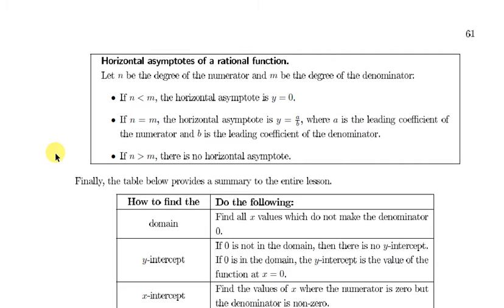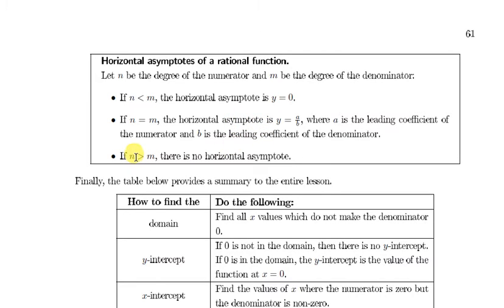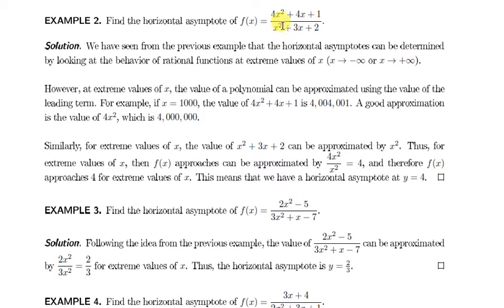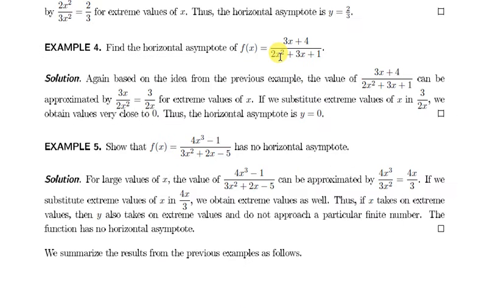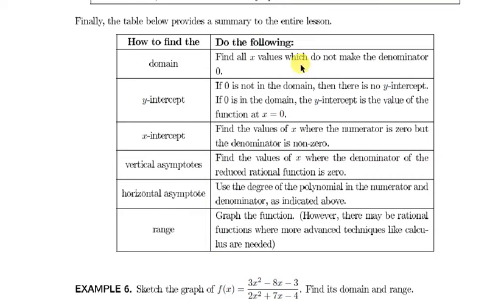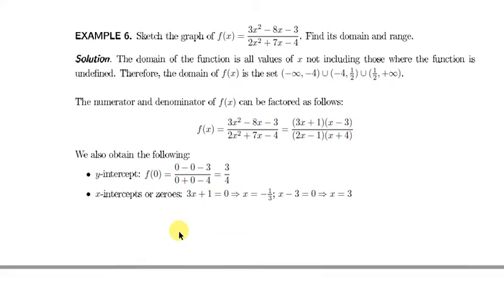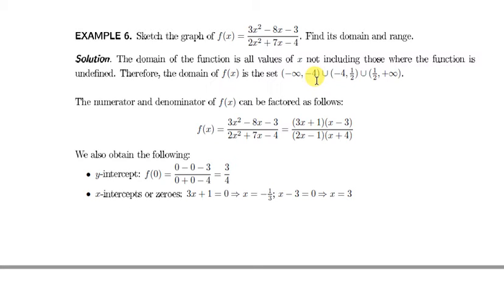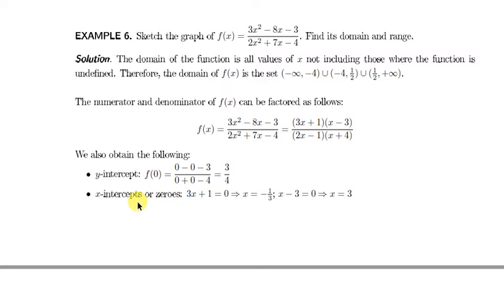GenMath Rational Function Part3